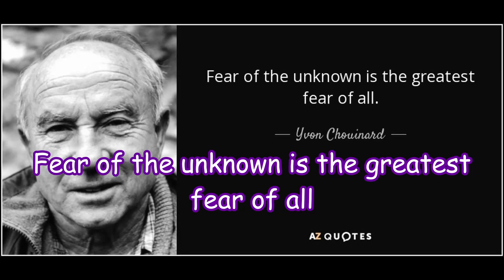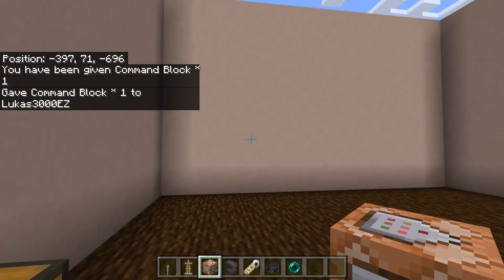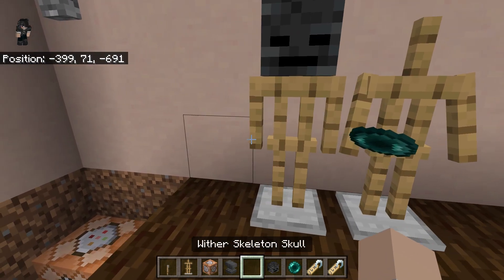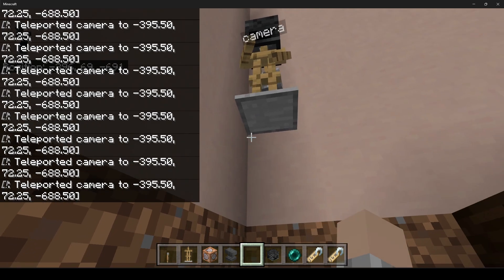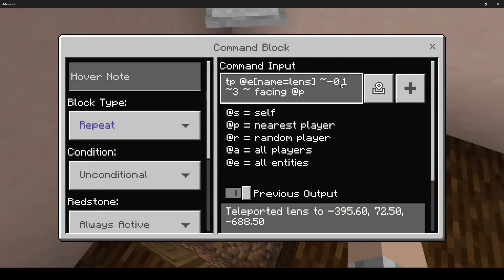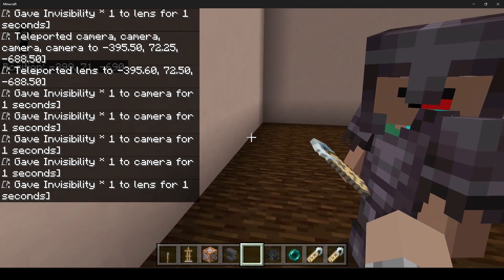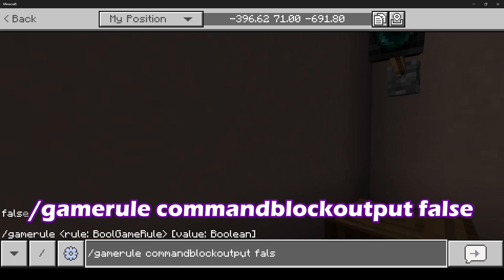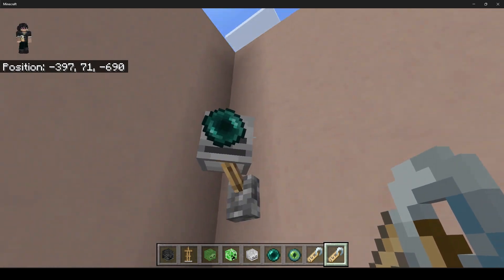Working Camera in Minecraft Bedrock! *No Mods*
A working minecraft bedrock camera with no mods required (MCPE/PS5/X-BOX/PC/Nintendo Switch)

In this video I'll (Lukas) show you how to make a working camera in Minecraft bedrock. It doesnt really let you see through it though and is for decorational purposes, but it follows the player so atleast that is a bonus!
Commands:
/give @s command_block

tp @e[name=camera] ~ ~3.75 ~ facing @p

tp @e[name=lens] ~0.1 ~3 ~ facing @p

effect @e[name=camera] invisibility 1 1 true

effect @e[name=lens] invisibility 1 1 true

Lukas3000EZ#3318
KingBlurre.#3646
SwellestInk.#9735
(Nothing for travis yet)
Minecraft Info:
Explore infinite worlds and build everything from the simplest of homes to the grandest of castles. Play in creative mode with unlimited resources or mine deep into the world in survival mode, crafting weapons and armor to fend off dangerous mobs. Create, explore and survive alone or with friends on mobile devices or Windows 10